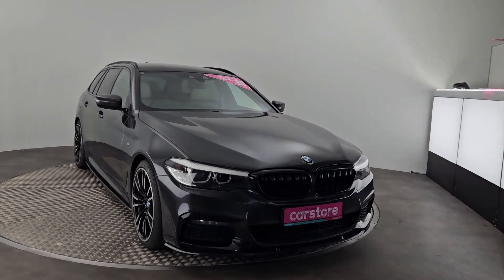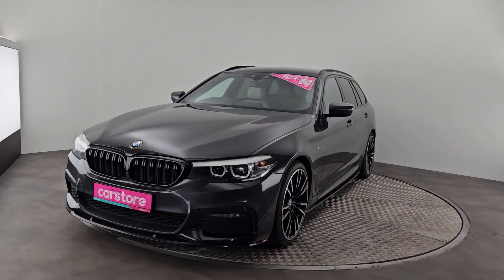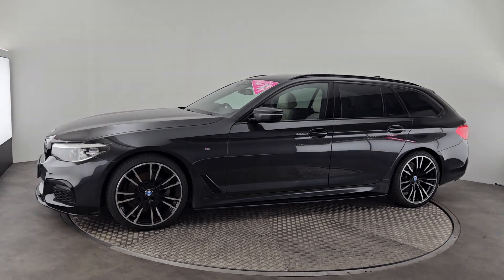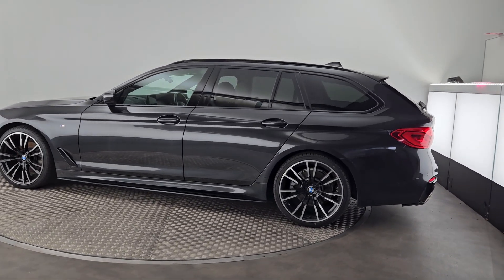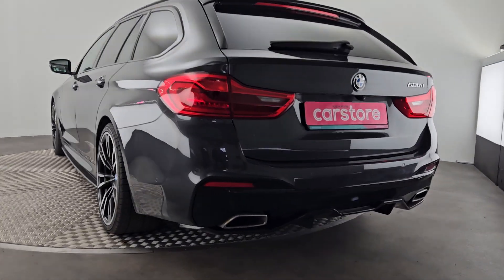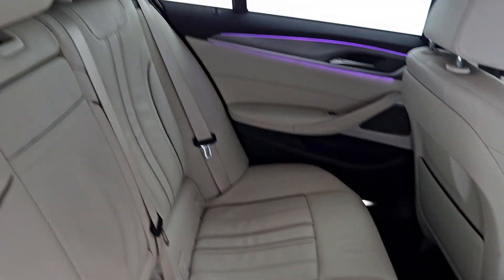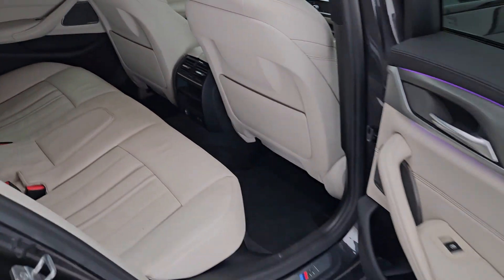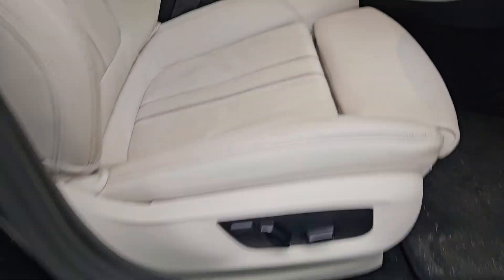2020 BMW 5 Series D G31 M Sport Mhev 5DR AUT Grey